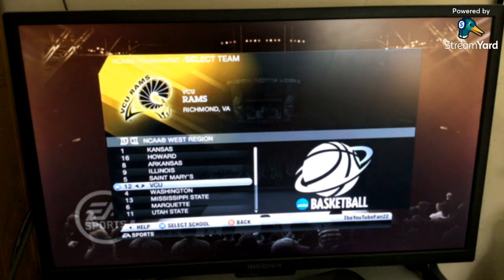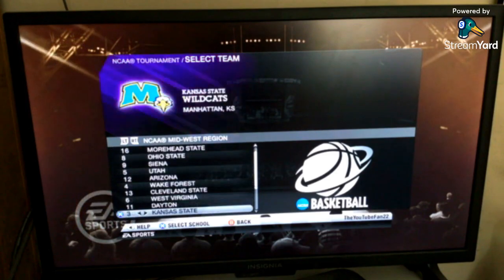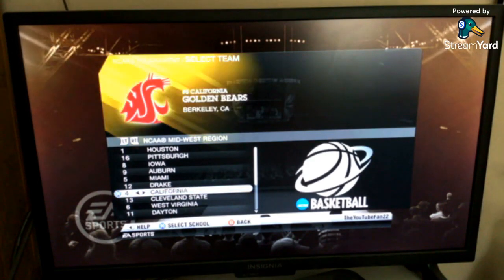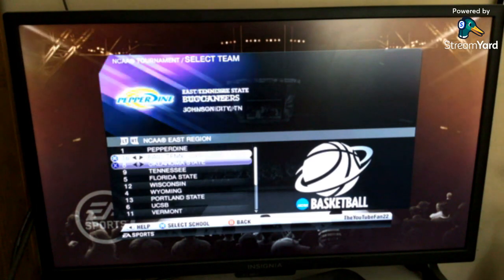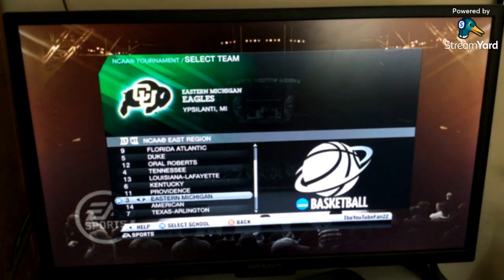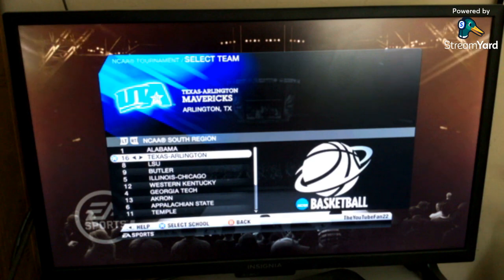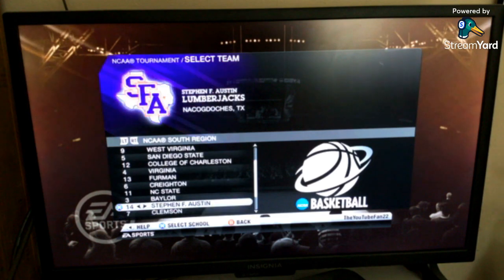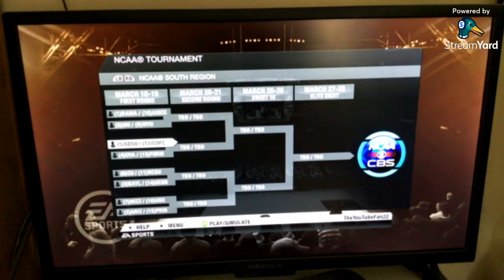NCAA Basketball 10 Xbox 360 NCAA Tournament Selection Show